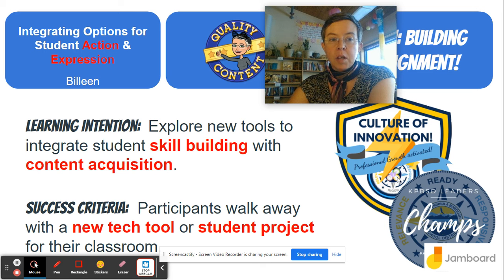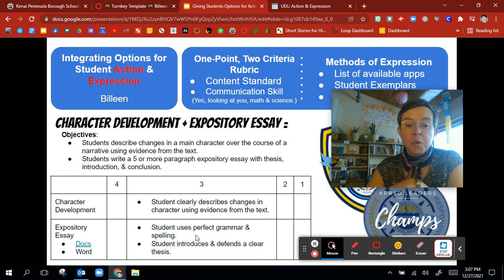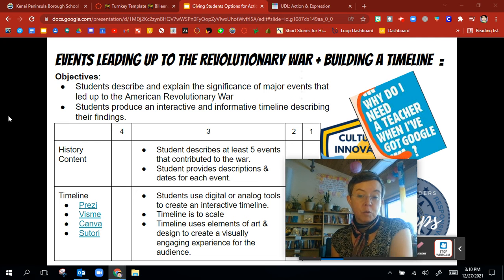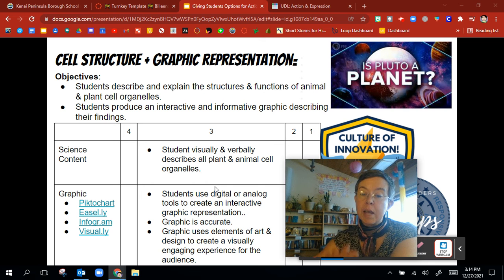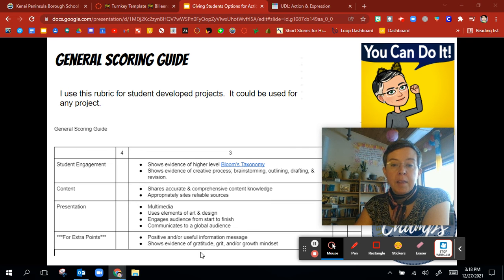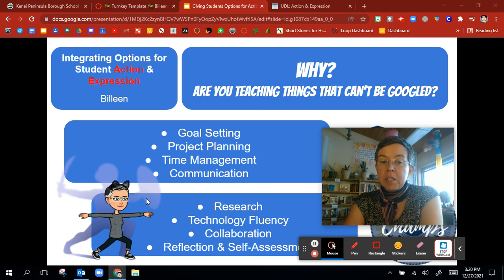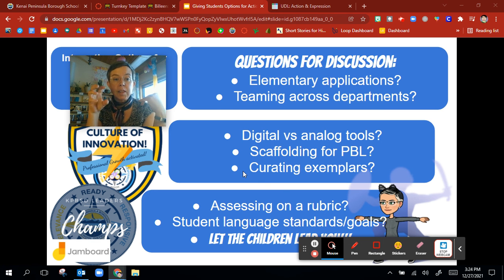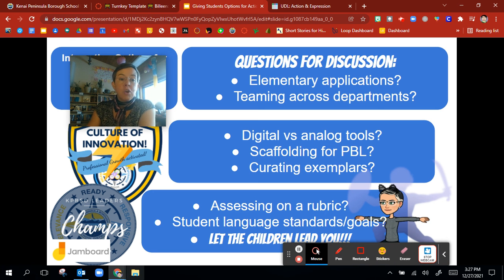Integrating Options for Student Action & Expression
Wherein teacher  talks for a really long time about project based learning and universal design.